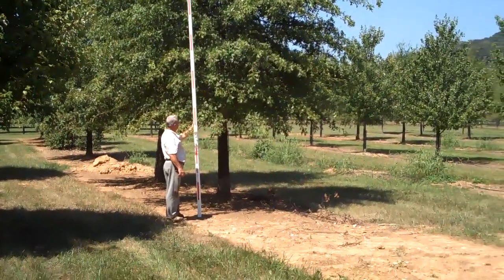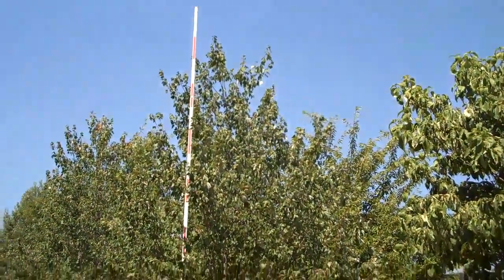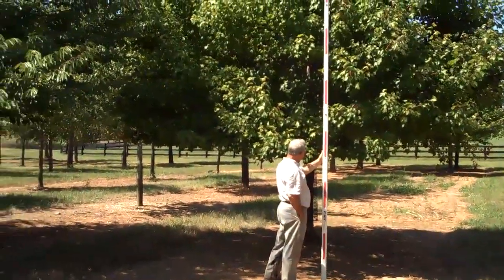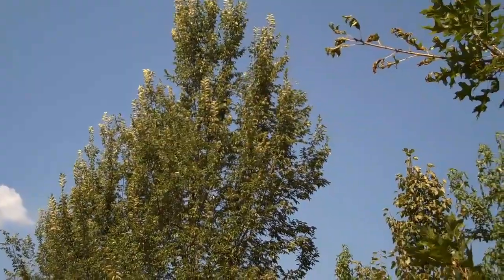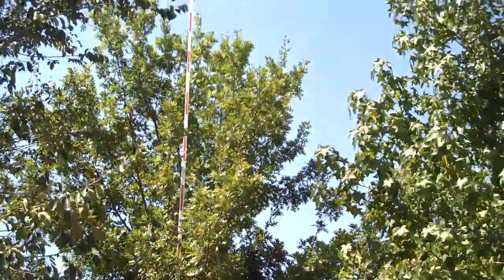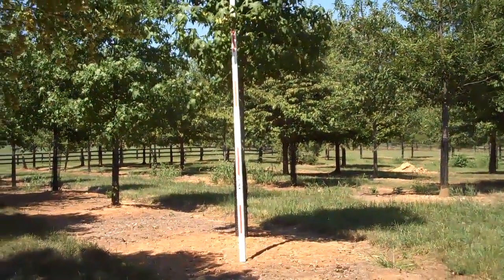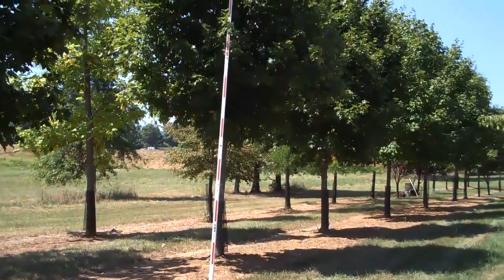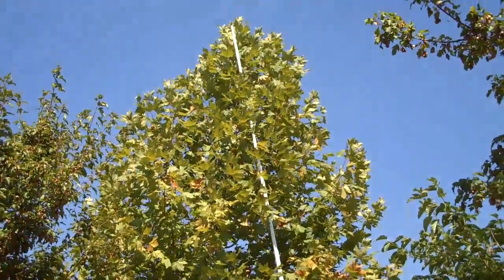Nursery Tour of Large Caliper Deciduous Trees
A tour of Treemovers Nursery at Montcalm Farm